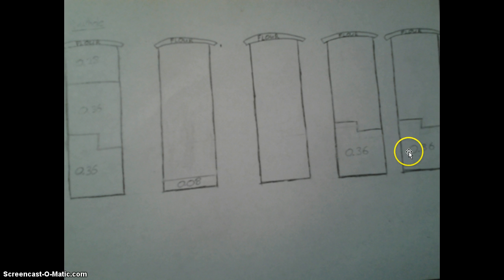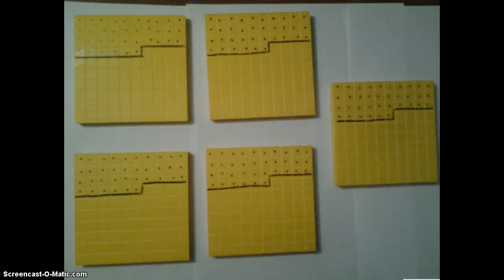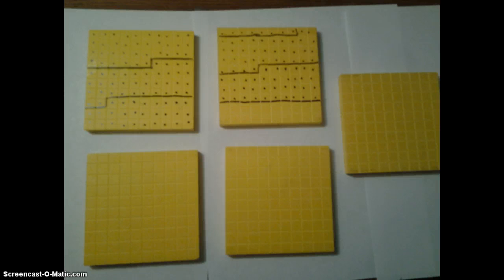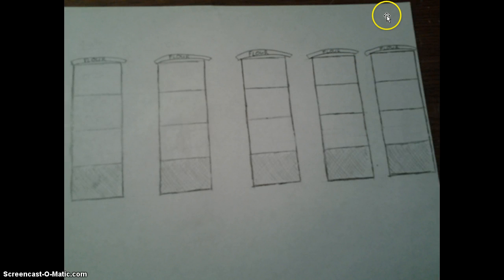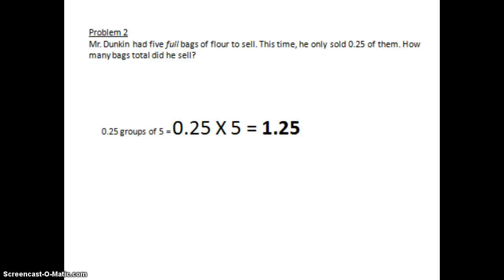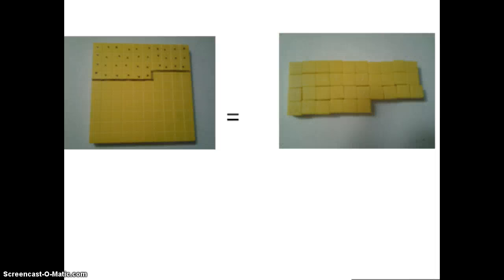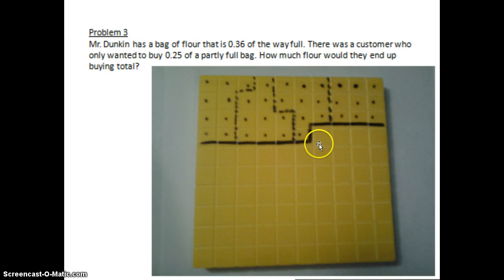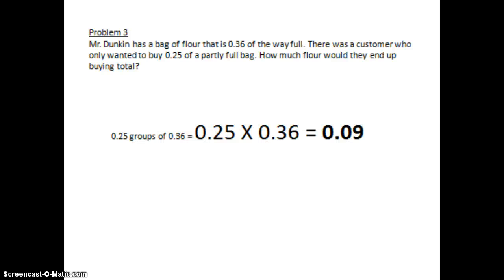Video Clip 1--Decimal multiplication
First wave of video clips for EDU 395-math methods. Problem set 1, team C